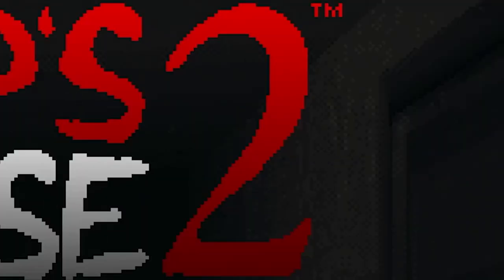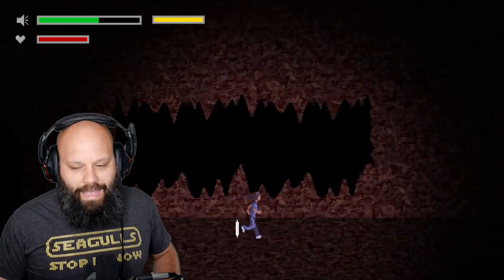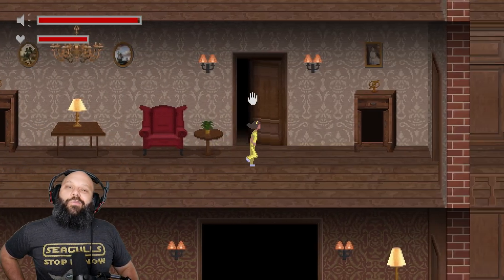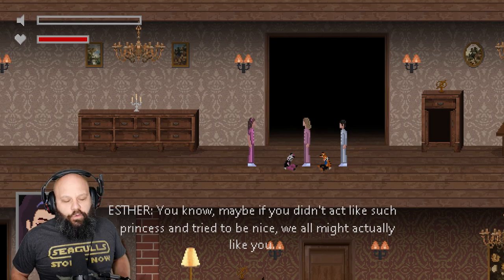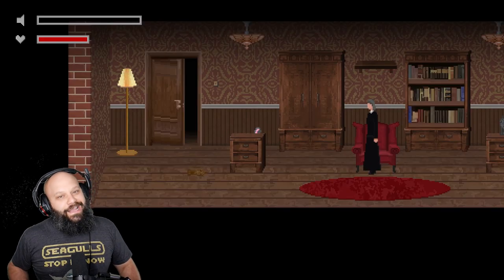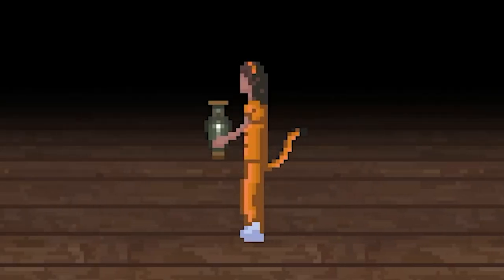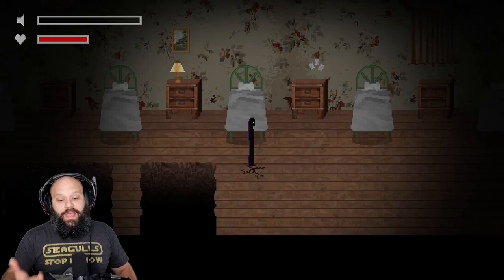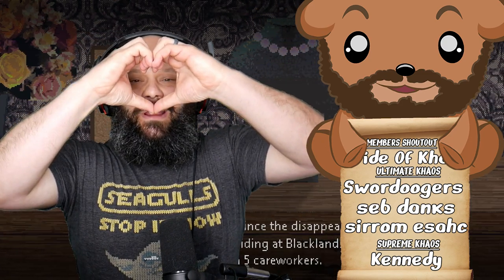*ALL ESTHER OUTFITS* For Mr Hopps Playhouse 2!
We're showcasing All Esther Outfits for Mr Hopps Playhouse 2! Esther is really rockin' these pajamas (especially the nightmare pajamas). This was a request from TikTok that I decided to upload to YouTube as well.

At Blacklands Manor Orphanage, three toys arrive in a donation box for Esther and her two friends Molly and Isaac. They call the tiger toy Mr. Stripes, the panda toy Miss Bo and the rabbit toy Mr. Hopp. Not long after, Molly and Isaac disappear and a mystery begins to unravel around the three toys, as well as a dark history of the town of Blacklands.

A Survival-Horror 2D side scroller pixel art experience, the prequel story to Mr. Hopp's Playhouse 1.

Song: Time Lapse
Artist: The Fat Rat